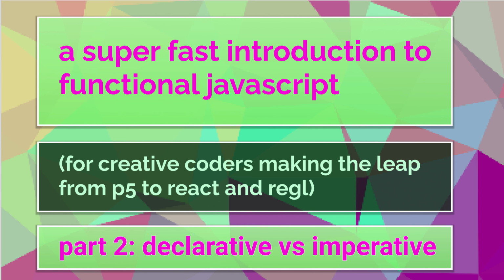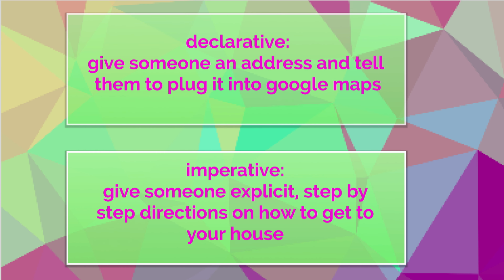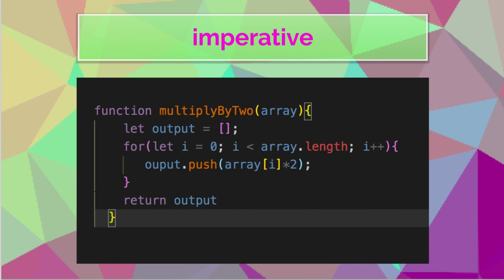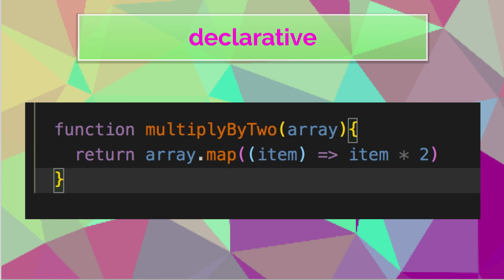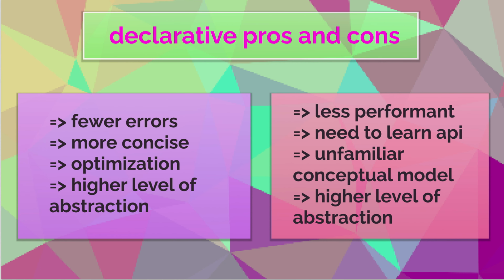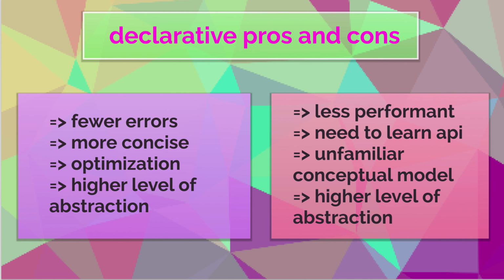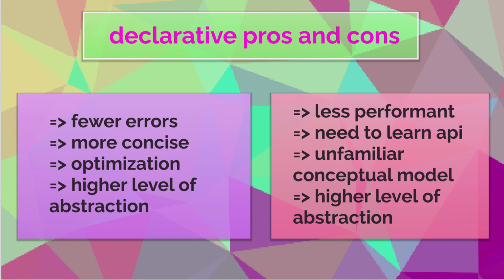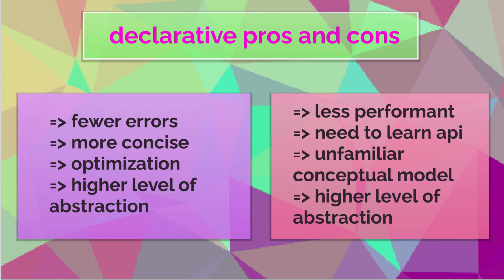superfast functional programming intro : 02 - declarative overview